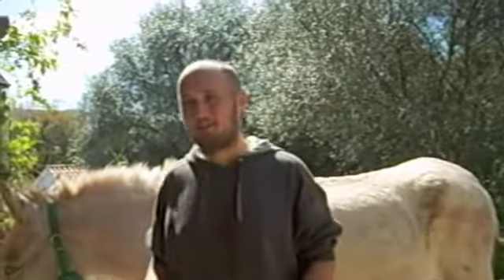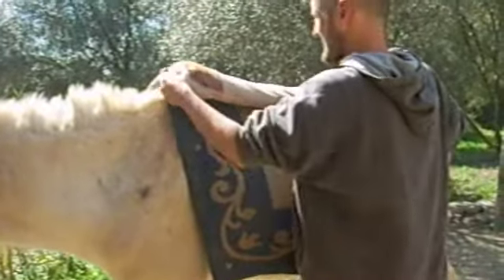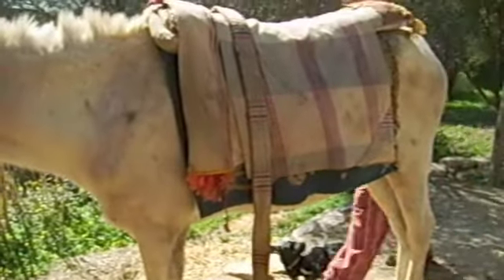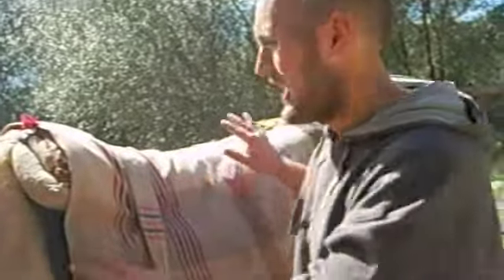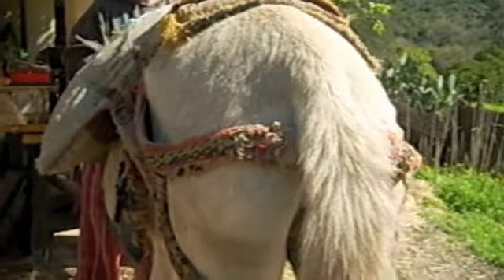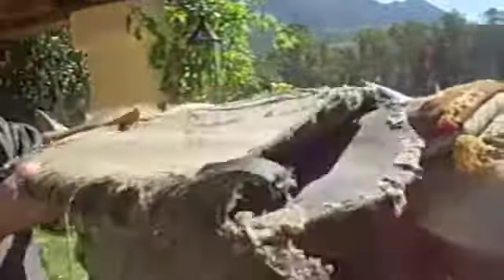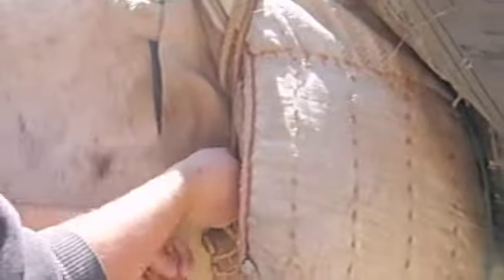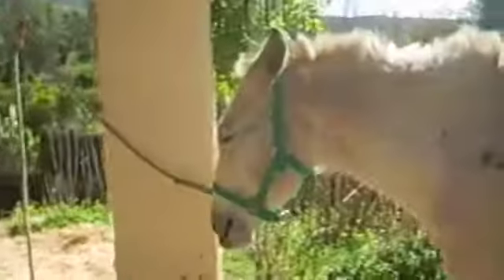Agri-Punk: Tacking up a Pack Mule Part 3 of 3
This time on Agri-Punk, we tack up a pack mule in the traditional Spanish way.